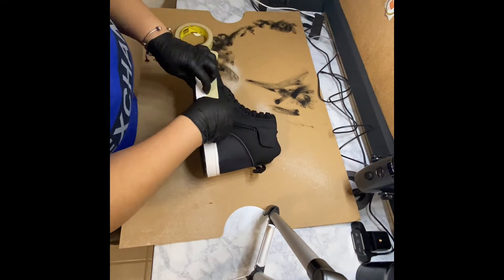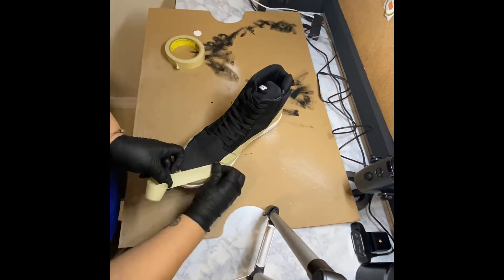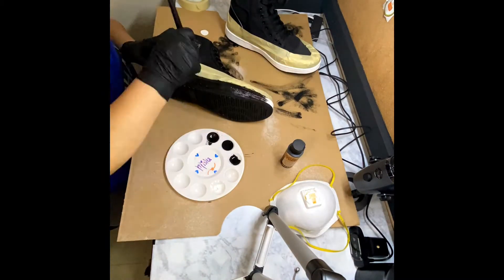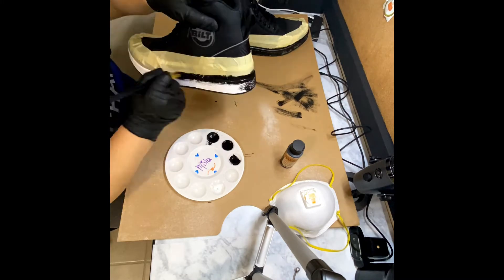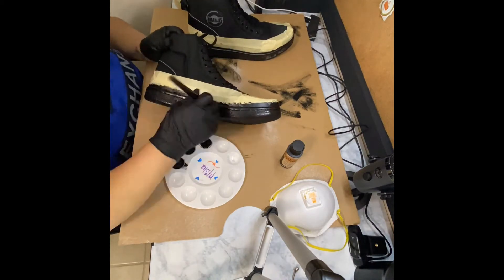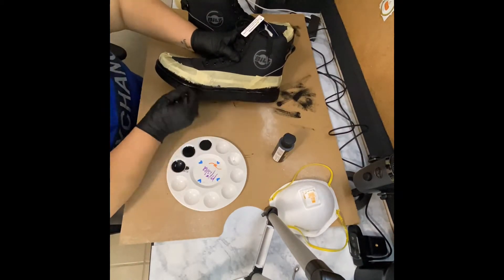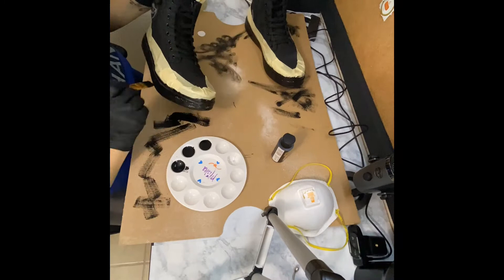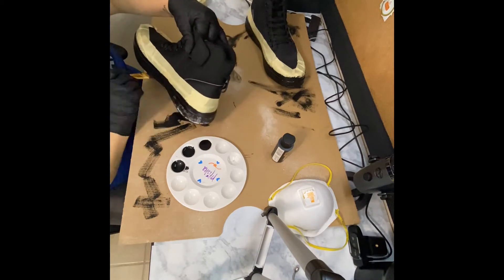Painting boot sole